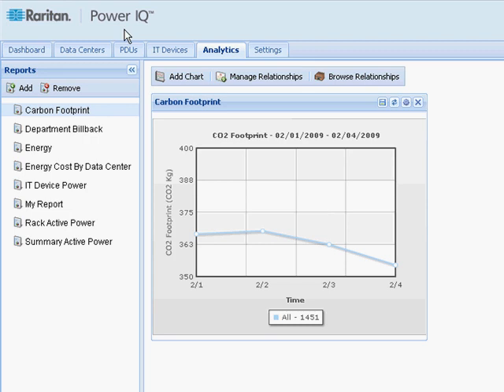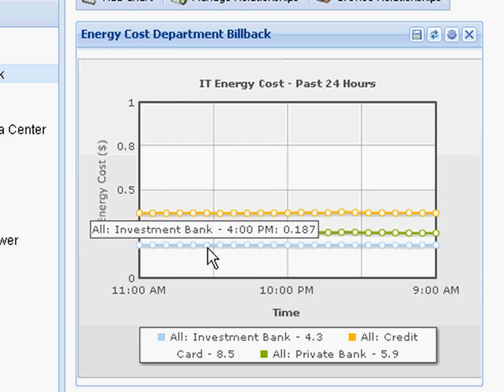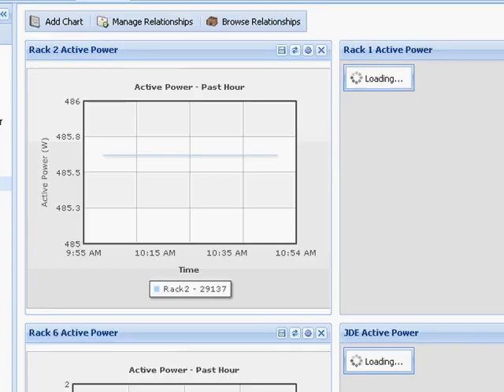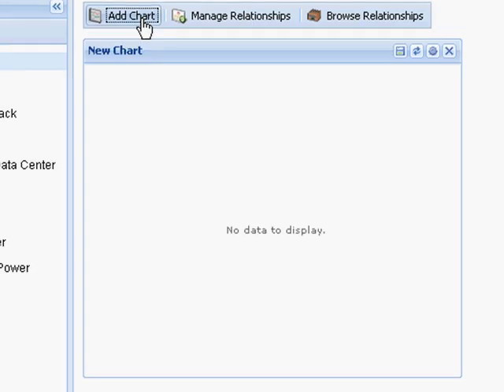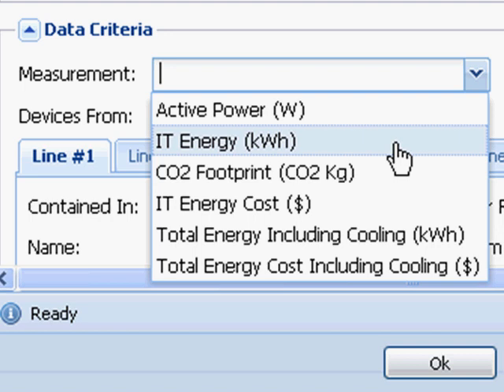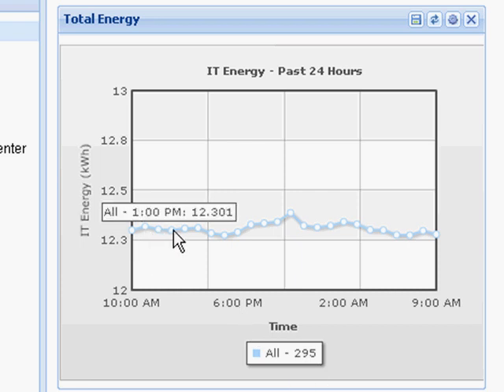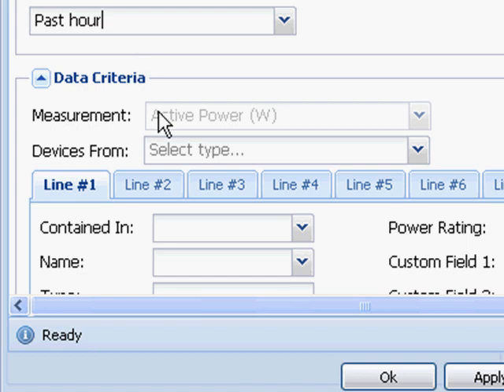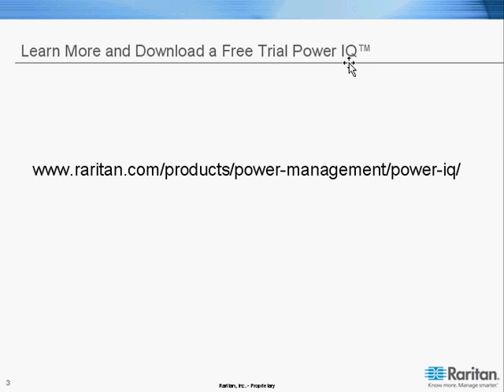Data Center Power, Environmental Monitoring and Energy Reporting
Raritan's Power IQ solution measures the power at each outlet and consolidates that information. The Raritan solution turns this data into energy in the form of kilowatt hours and allows you to roll up that information at various levels of hierarchy within your data center so you can report your actual power used at an IT device level, at a rack level, at a row level, at a room level, at a floor level, or a data center level. The system easily allows you to then take that data that you've aggregated up and report on that data in our analytics page. This video shows how to generate those customizable reports. This solution works with APC, Geist, Avocent and many more PDUs.